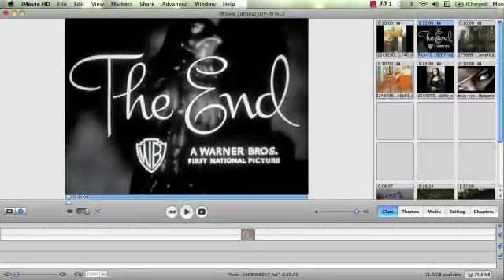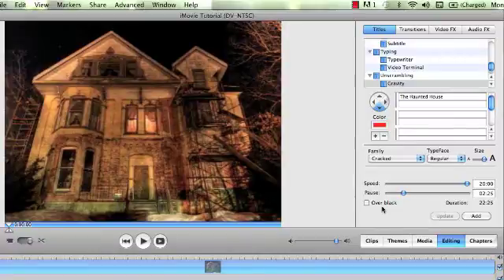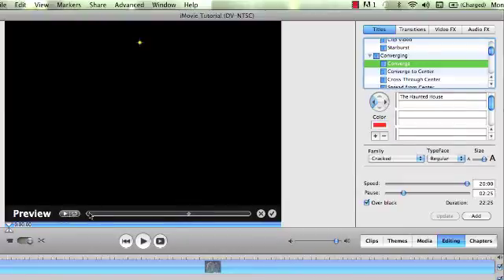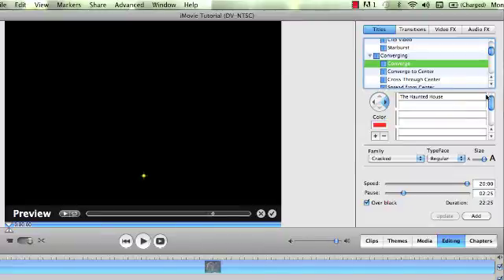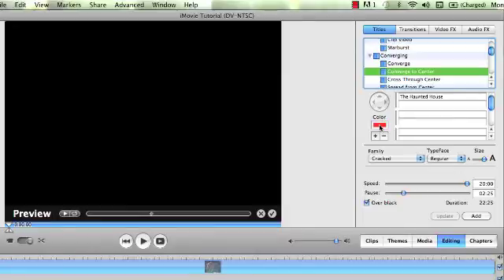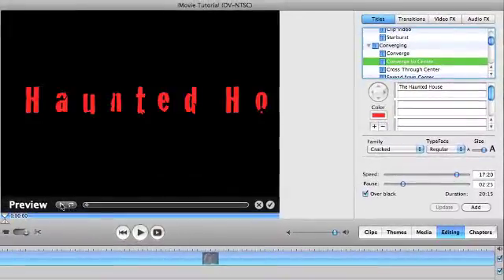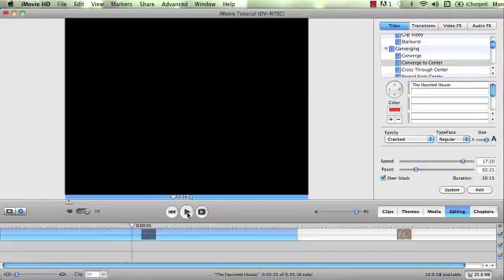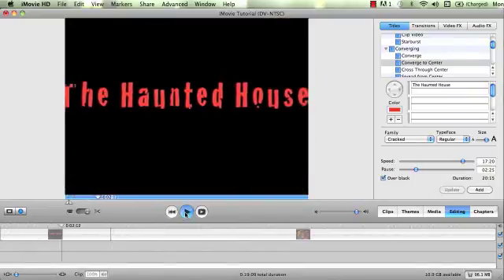iMovie HD Tutorial: Titles - 1B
Welcome to the next chapter of this interactive software tutorial of iMovie HD.  In this section,  we focus on how to work with titles. This interactive iMovie HD tutorial was created for middle school film students learning digital video editing.